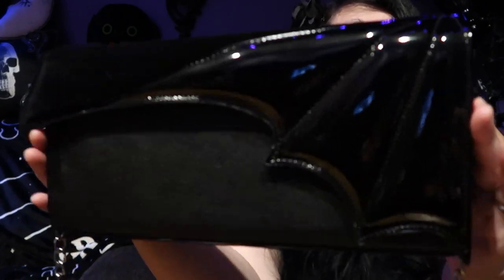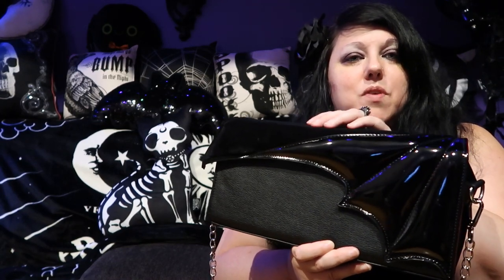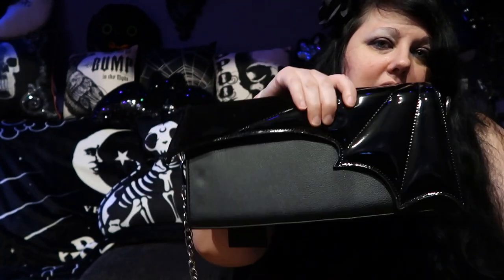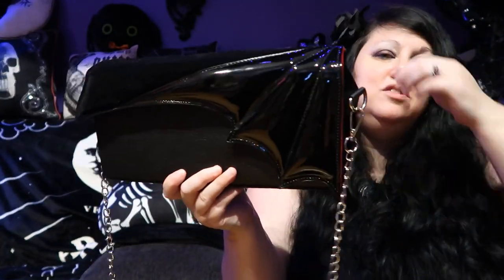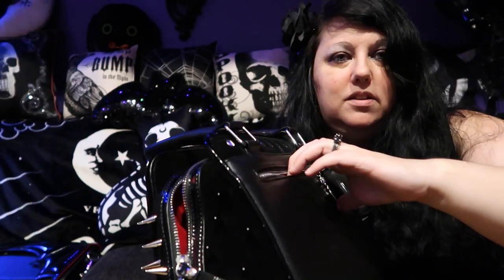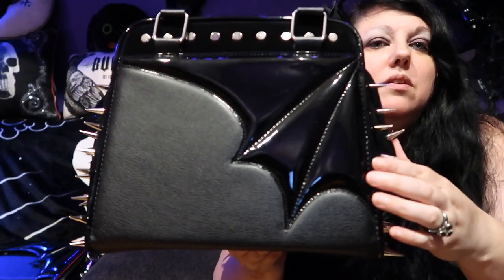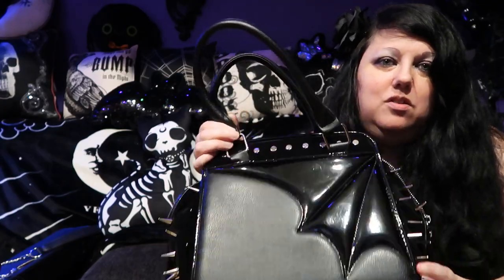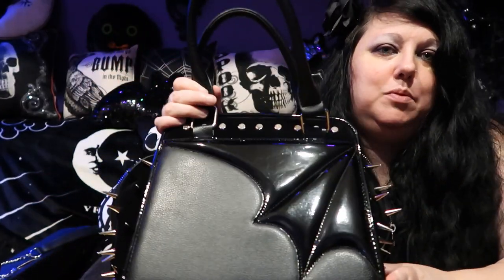Hey everyone please join me in a product review by: Avelina De Moray and It's Black Friday!!!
Please join me in a review on these lovely products by these lovely ladies: Avelina De Moray and It's Black Friday. Thanks so much ladies for the design of these products. Much love to you both. Please check these ladies out on their channels and send them some love. Their channels are: It's Black Friday and Avelina De Moray

Facebook: The Gothic Inspiration